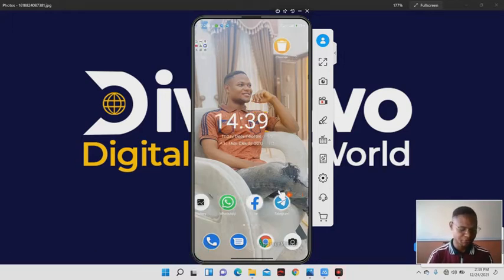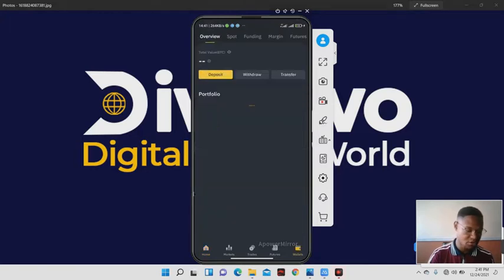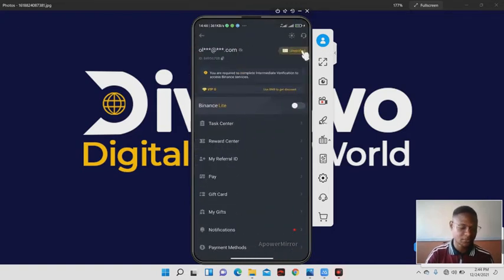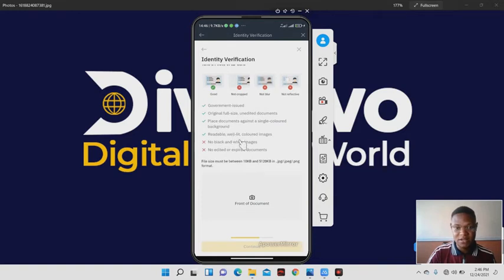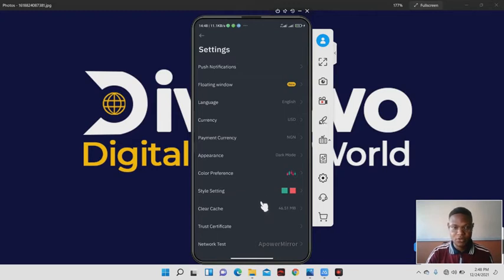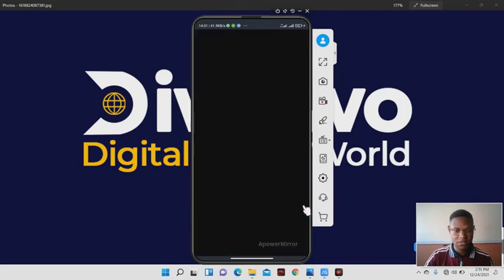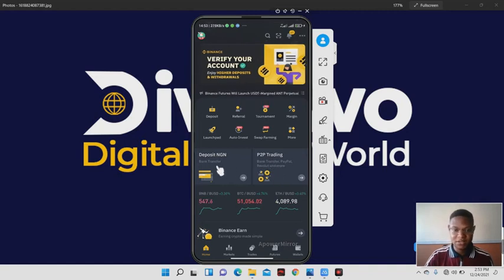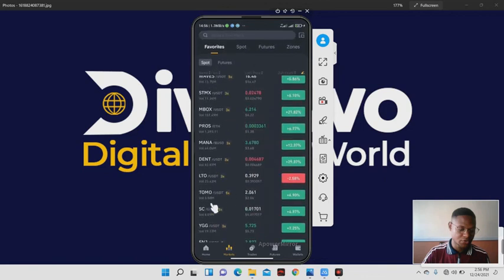Introduction to Binance interface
This video gives a broad view of how to use binance as a starter.

if you are not a registered member.

IN3R6KBQ

or click the link below to register straight away